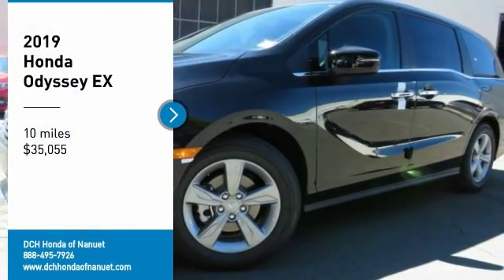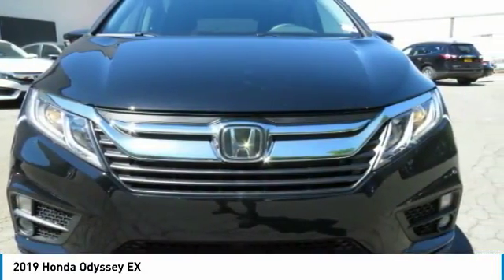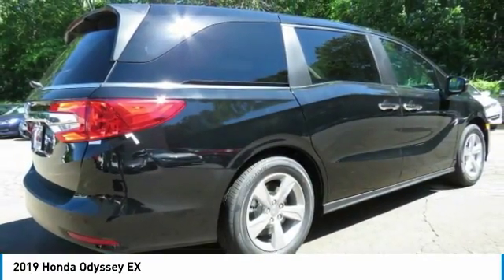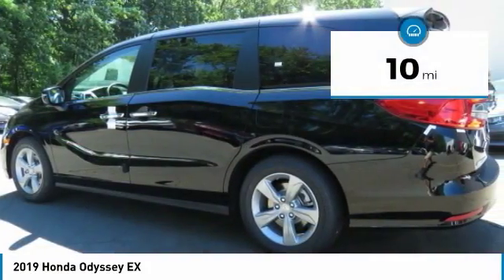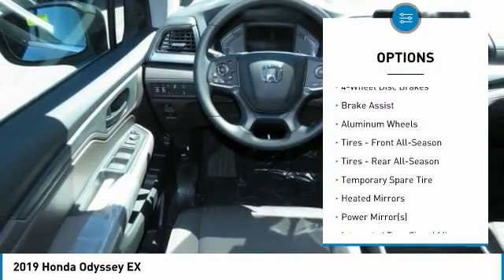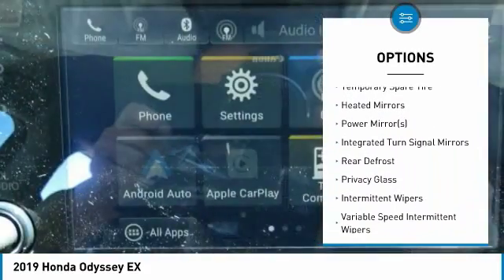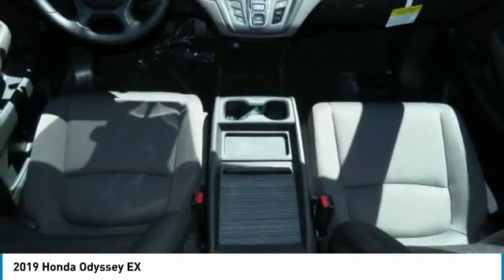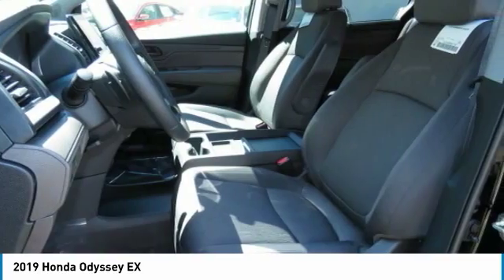2019 Honda Odyssey HN190249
2019 HONDA ODYSSEY Nanuet, NY
Stock# HN190249

Heated Seats, Third Row Seat, Rear Air, Aluminum Wheels. Crystal Black Pearl exterior and MOCHA interior, EX trim. FUEL EFFICIENT 28 MPG Hwy/19 MPG City! Warranty 5 yrs/60k Miles - Drivetrain Warranty; AND MORE!

Third Row Seat, Rear Air, Heated Driver Seat Honda EX with Crystal Black Pearl exterior and MOCHA interior features a V6 Cylinder Engine with 280 HP at 6000 RPM*. Rear Spoiler, MP3 Player, Power Third Passenger Door, Privacy Glass, Keyless Entry, Steering Wheel Controls, Child Safety Locks.